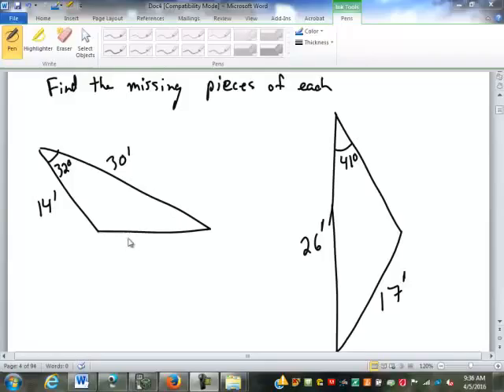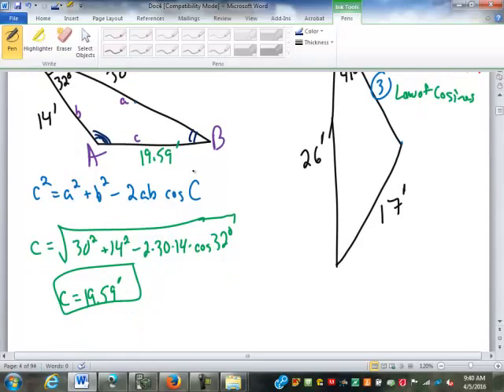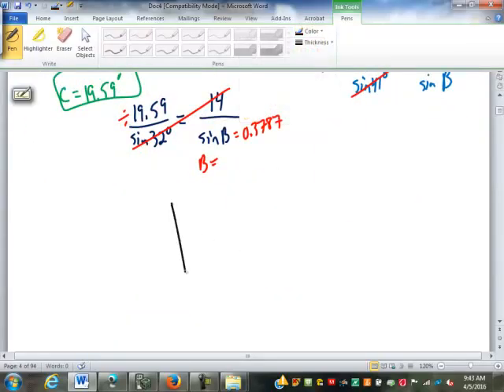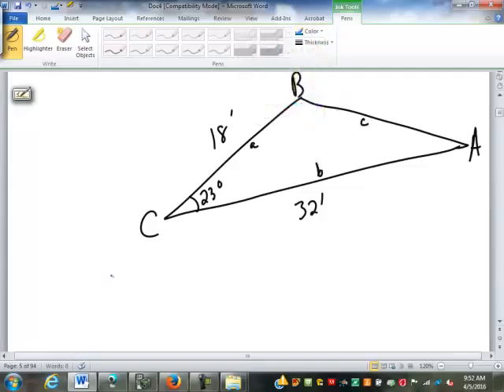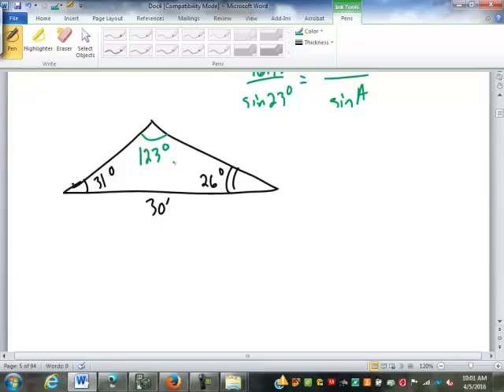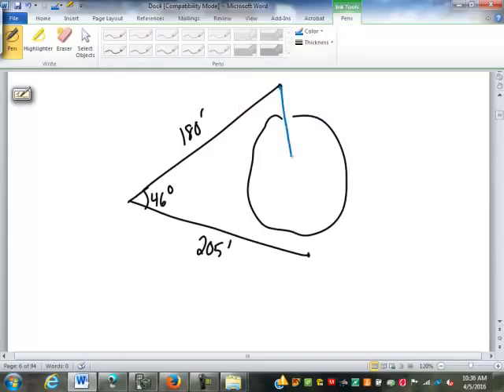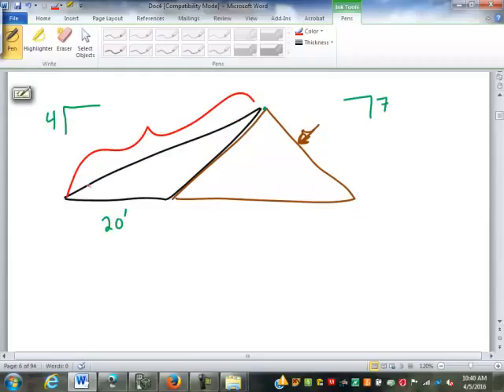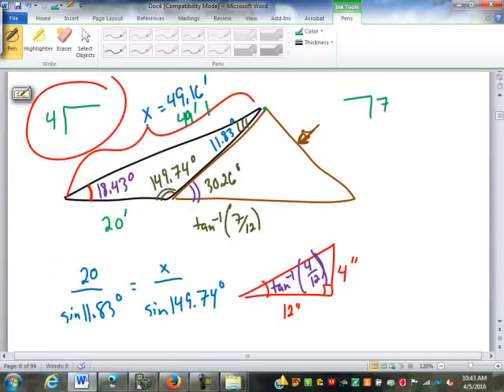45 Applications of Law of Sines and Cosines